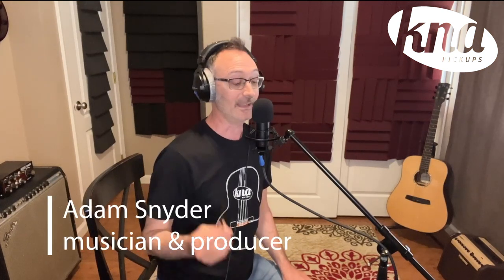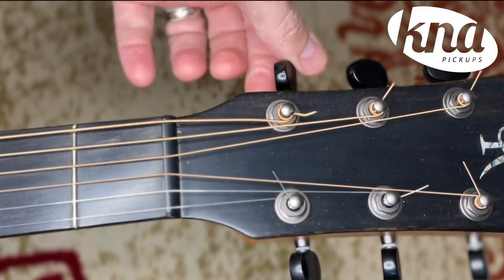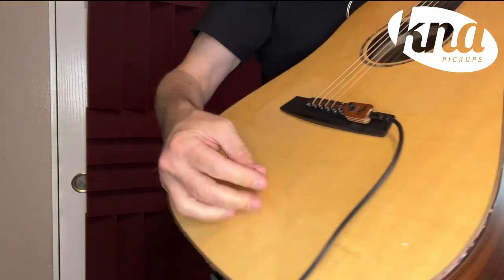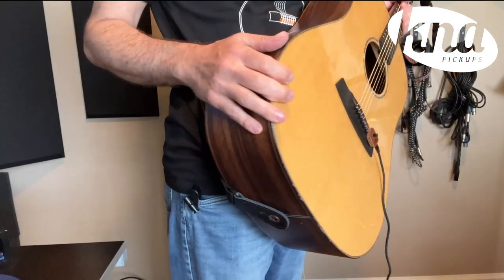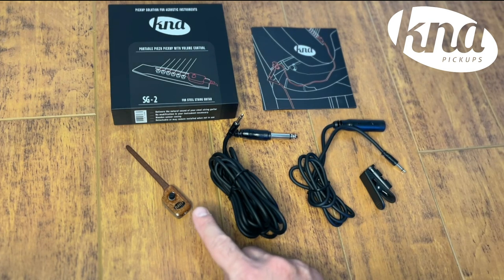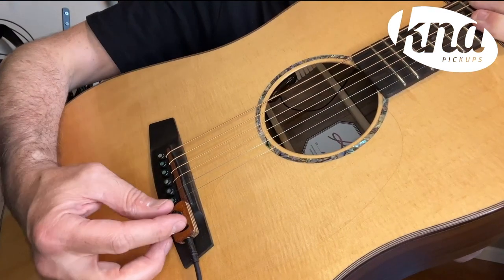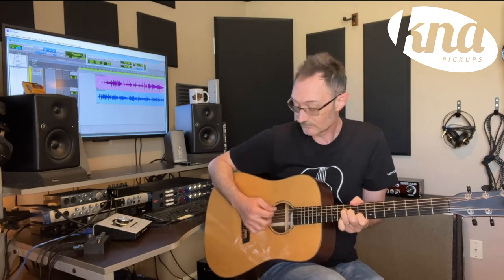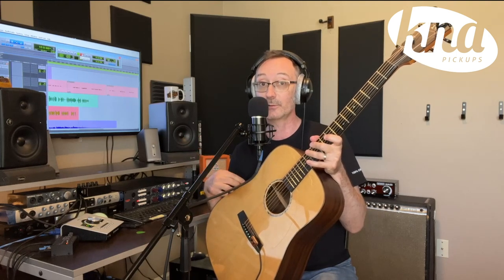KNA SG-2: Portable acoustic guitar pickup with volume control | Review by Adam Snyder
Amplify your acoustic guitar without making any intrusive modifications. The KNA SG-2 detachable piezo pickup has its active element encased in real mahogany for maximum tonal transfer. Installation is so simple - just loosen the strings on your guitar, slide the SG-2 pickup between the saddle and bridge pins, and tune the strings back up. An 9-foot cable is included to connect it to your amp or pre-amp. Whether you're performing or recording, you'll be impressed by the natural acoustic sound captured and delivered by the KNA SG-2 Portable Steel String Guitar Pickup.

Adam Snyder is a guitarist with extensive experience. He is a multi-talented musician as well as an accomplished instrument setup technician. In recent years, Adam has invested time and resources in the development of his own business - a professional recording studio.